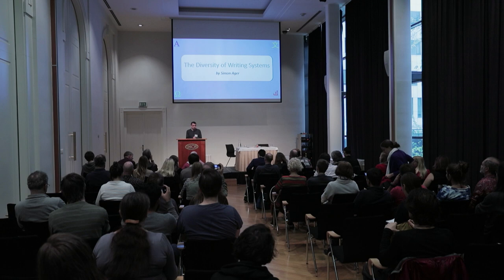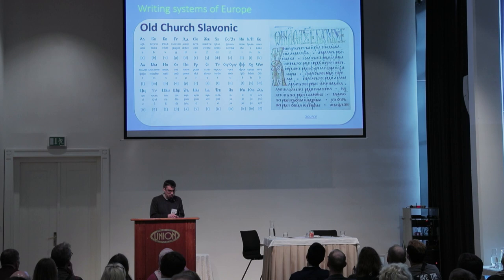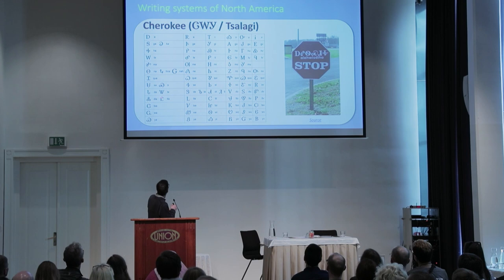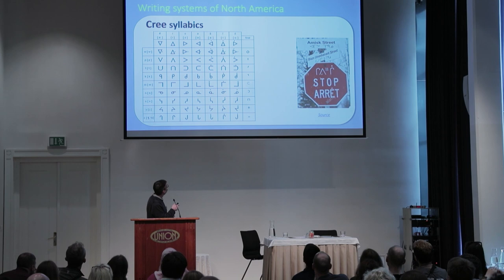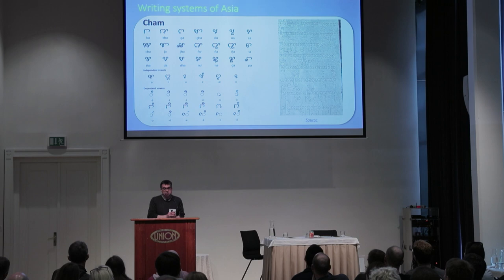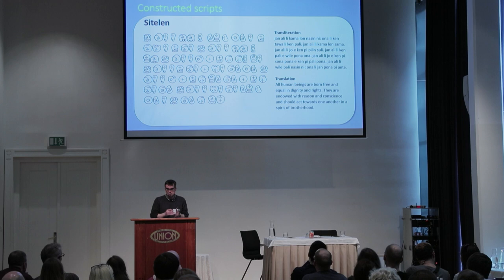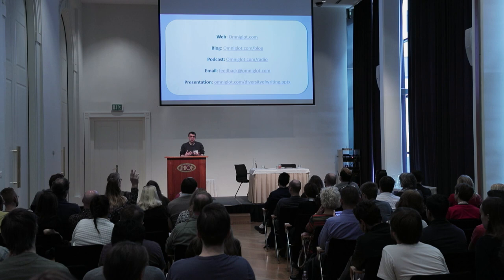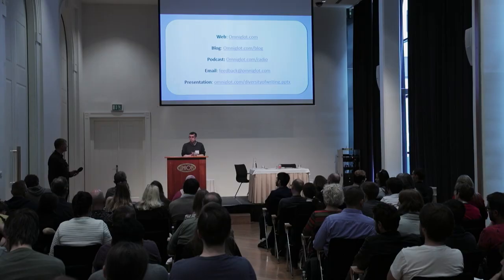Simon Ager - Diversity of Writing Systems:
There are many different alphabets and writing systems currently in use, and that were used in the past. Some, such as the Latin and Cyrillic alphabets, are well-known and used to write many languages, others, such as Cherokee and Baybayin (Tagalog), are less well-known. This talk will focus on the lesser-known writing systems, and will explore the various way they are structured and used. It will also look at some interesting scripts that have been constructed for books, films, games, or just for fun.

Omniglot.com

Filming & Editing: Simos Batzakis